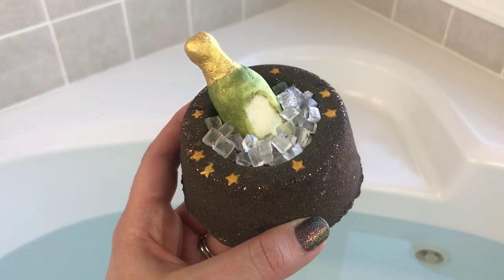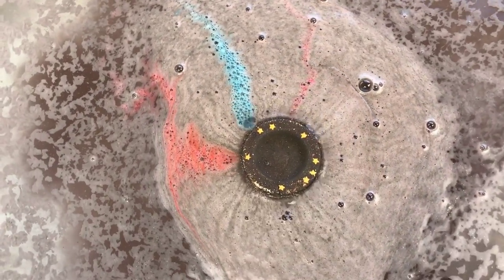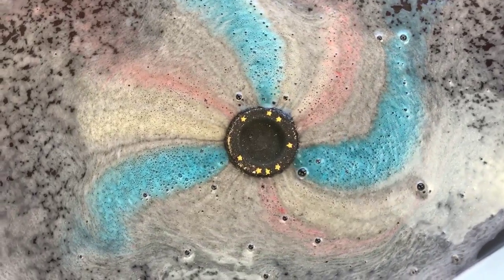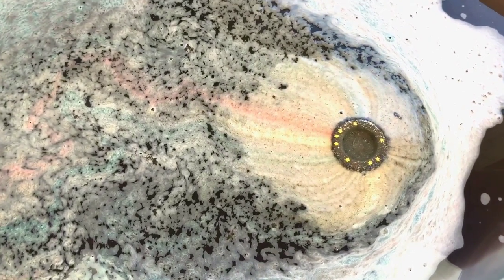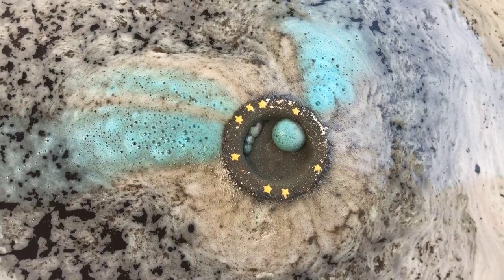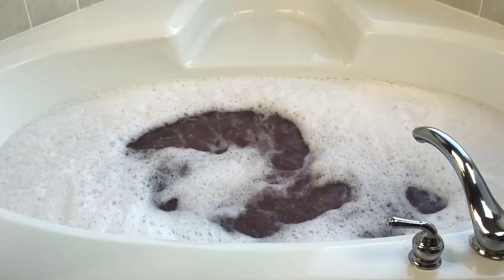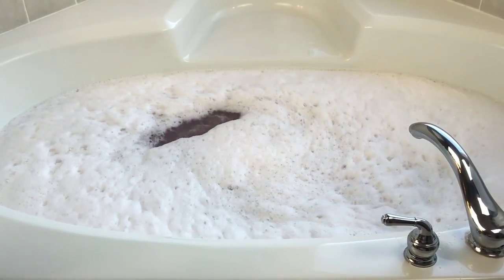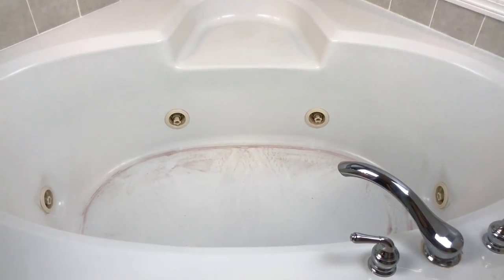ELIXATION BATH & BEAUTY - "Champagne Celebration" Bath Bomb Demo Jetted Tub BUBBLES!! NEW YEAR'S EVE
I hope you enjoyed today’s demo & review of the “Champagne Celebration!” bath bomb w/ BUBBLES from ELIXATION BATH & BEAUTY in my jetted tub!

This bath bomb was perfect for a New Year’s Eve demo. It had a little bit of everything and I really enjoyed my bath all the way around. I look forward to demoing more from ELIXATION BATH & BEAUTY in 2018!